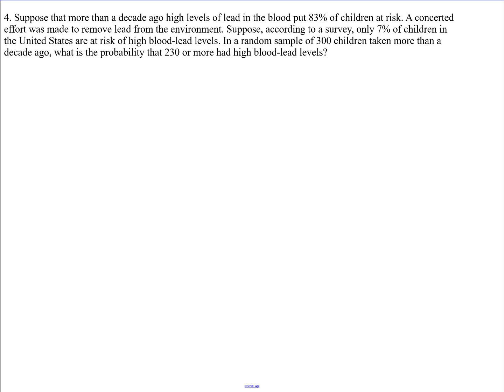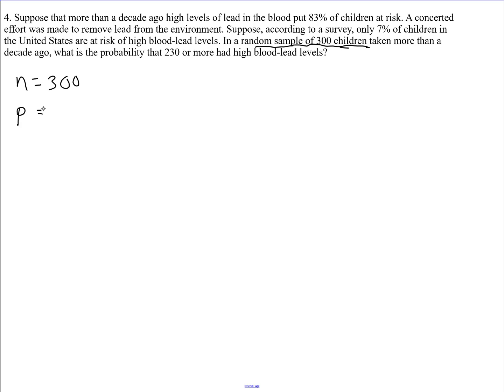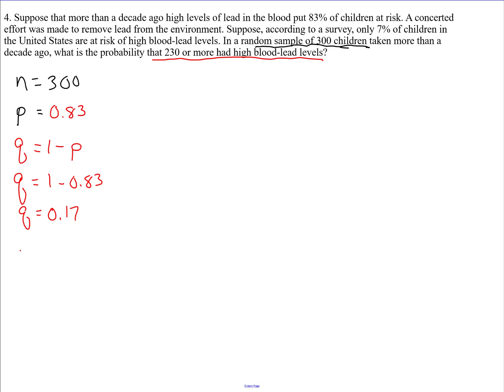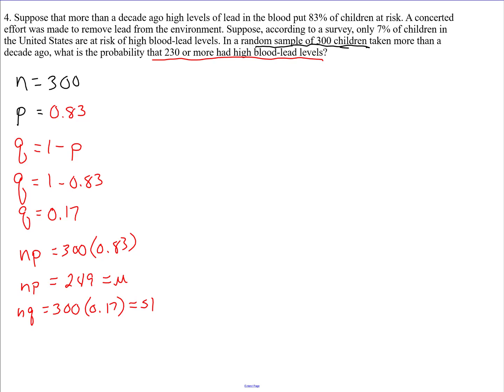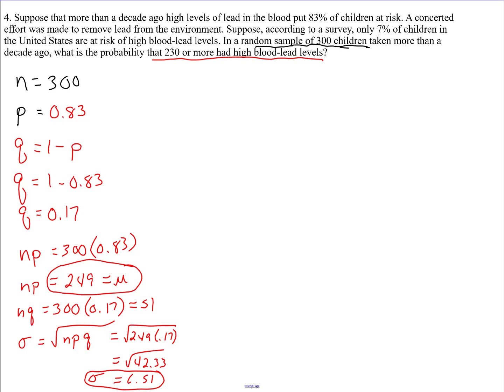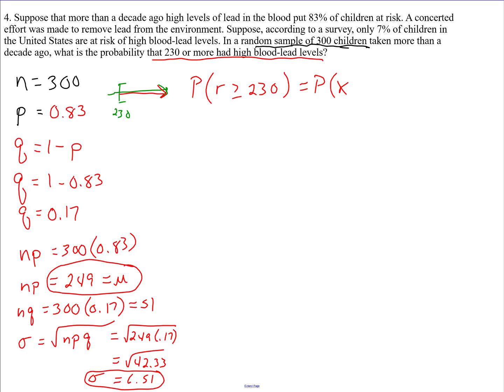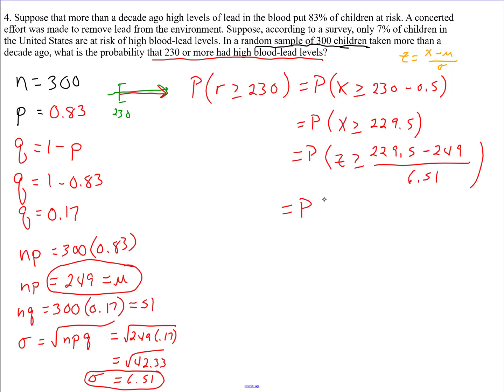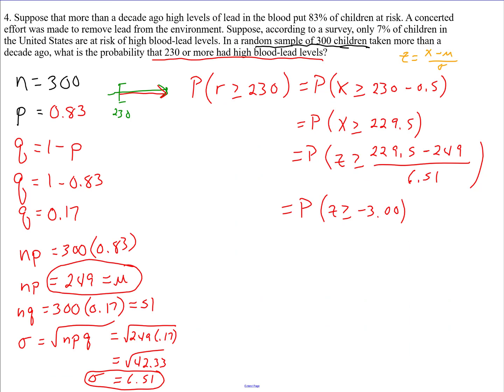MAT 152 Continuity Correction Practice 2018FA Question 4